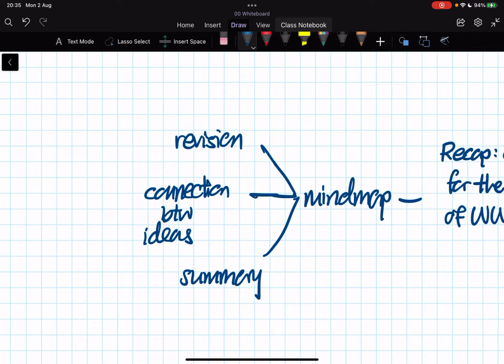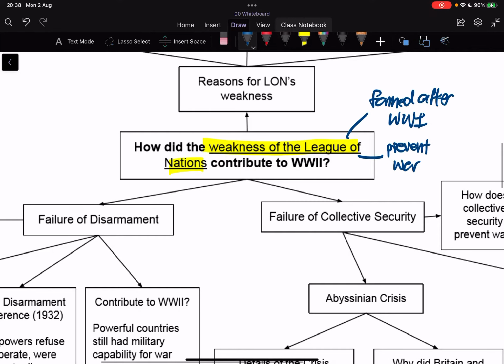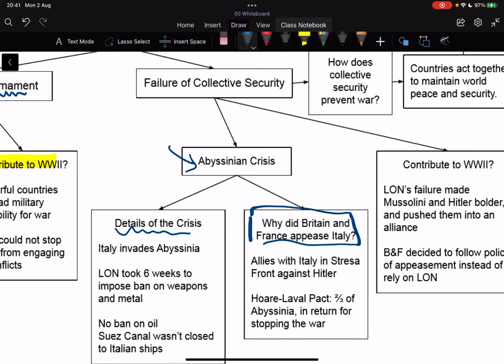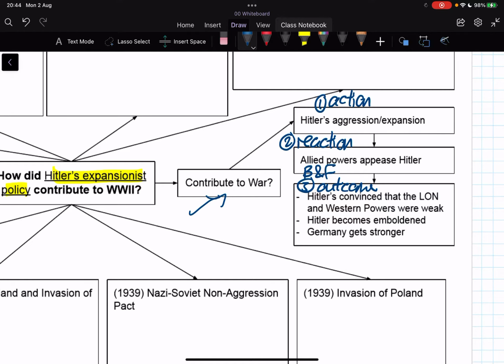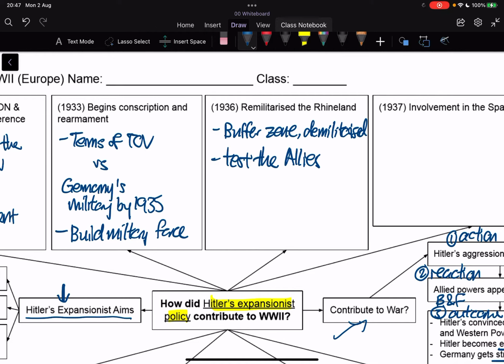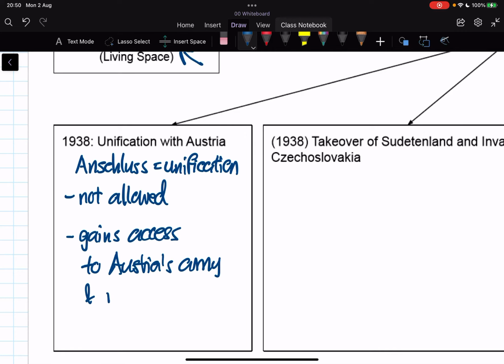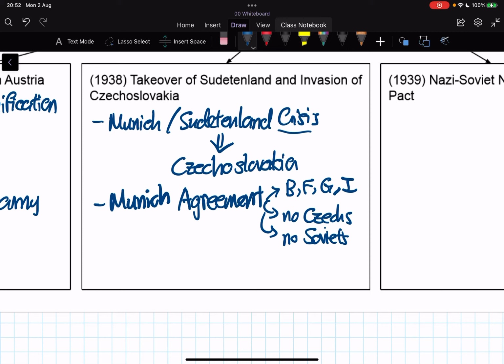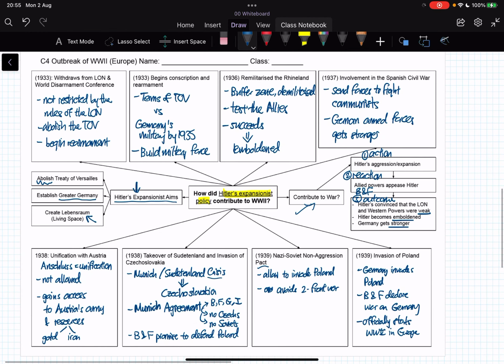C4 Outbreak of WWII (Europe) Mindmap Recap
0:00 Intro to Mindmap
2:06 Recap on Weakness of the League of Nations
7:08 Hitler’s Expansionist Policy